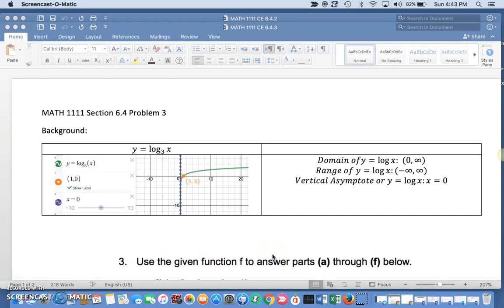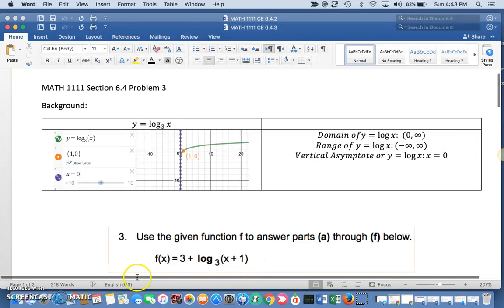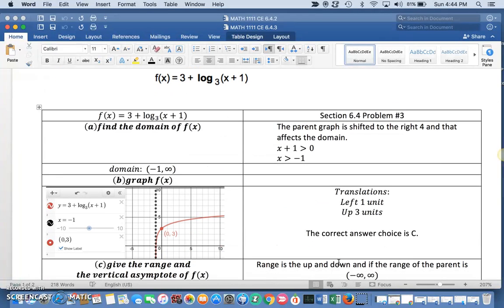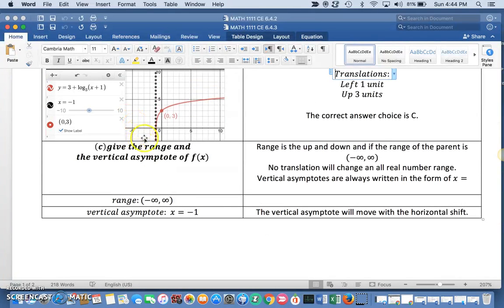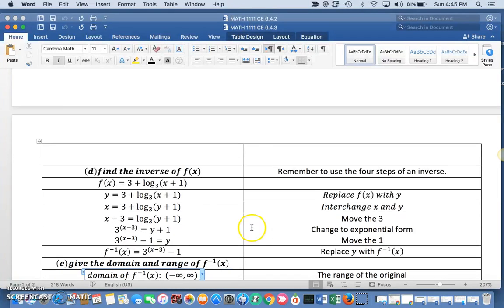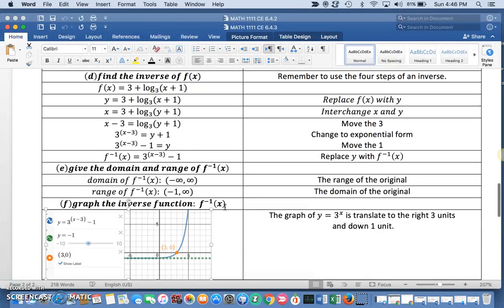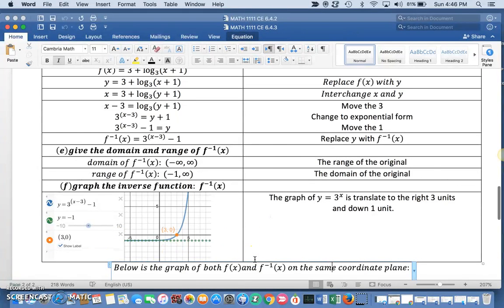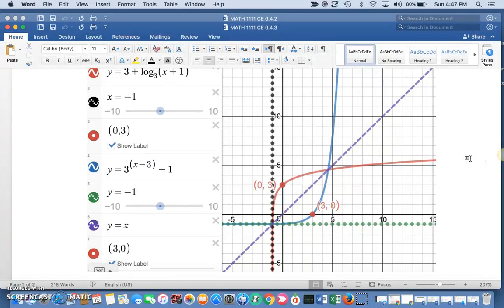6 4 3